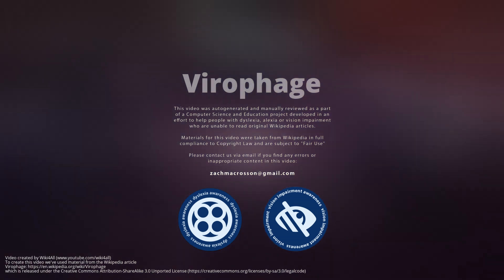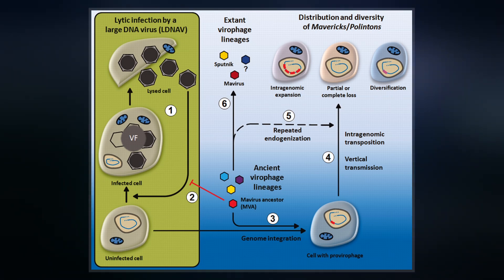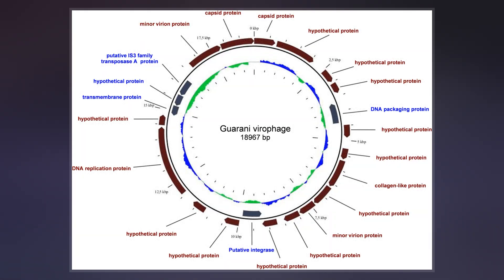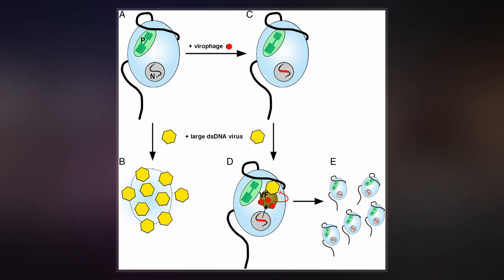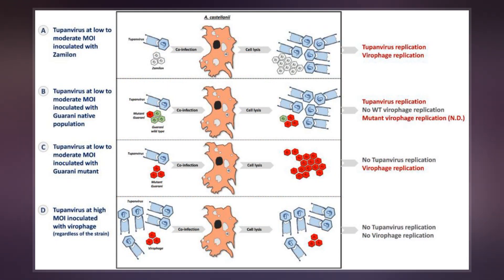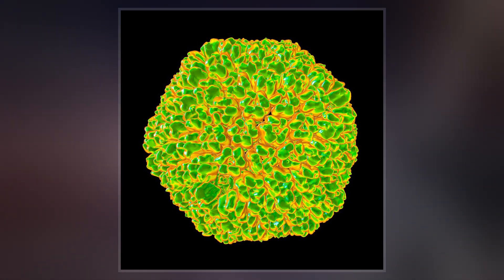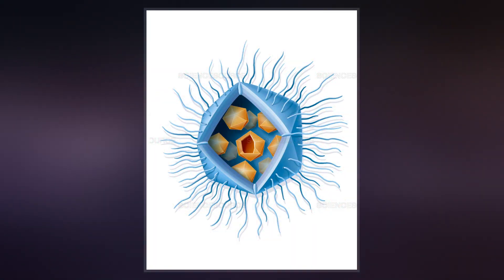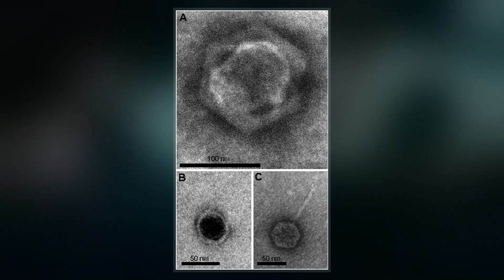Virophage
Virophages are small, double-stranded DNA viral phages that require the co-infection of another virus. The co-infecting viruses are typically giant viruses. Virophages rely on the viral replication factory of the co-infecting giant virus for their own replication. One of the characteristics of virophages is that they have a parasitic relationship with the co-infecting virus. Their dependence upon the giant virus for replication often results in the deactivation of the giant viruses. The virophage may improve the recovery and survival of the host organism.